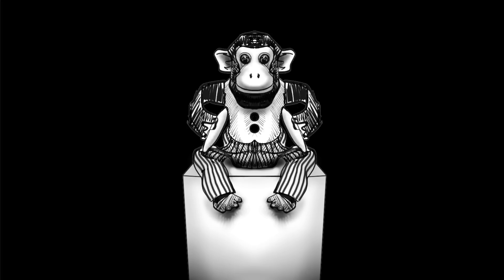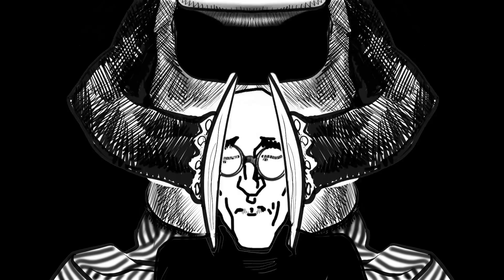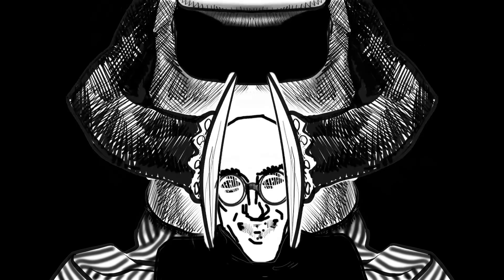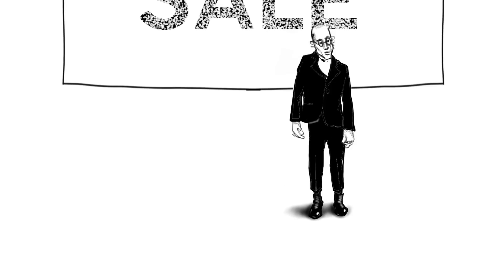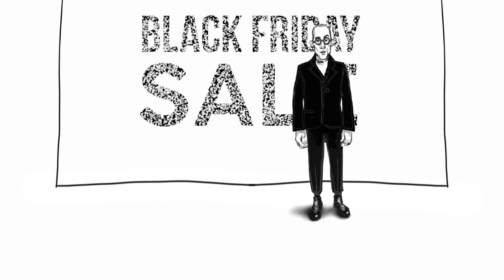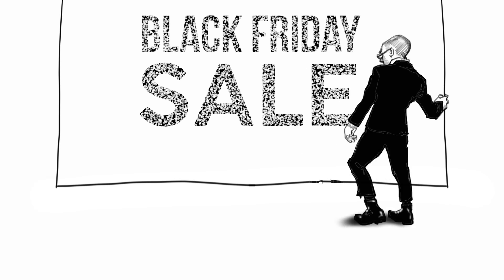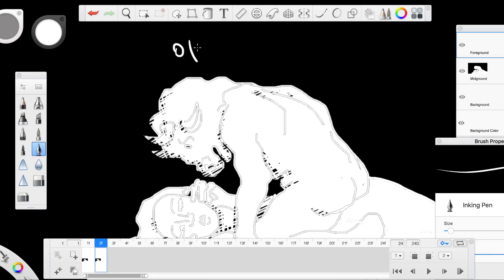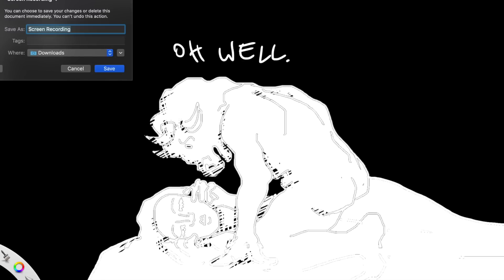Only One Not Smiling - The Correspondents (official 'unfinished' video)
Hand drawn animation sketched out by The Correspondents' very own Mr Bruce. He spent an age doodling away using an app on his phone and a dodgy bit of animation software. then he ran out of steam!